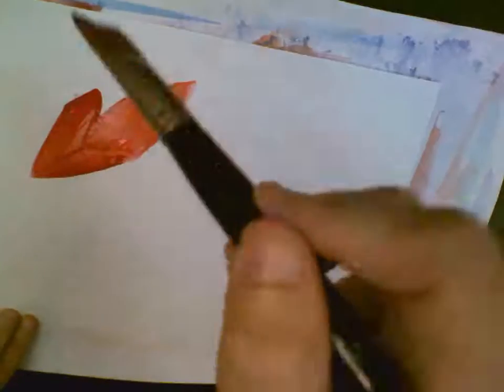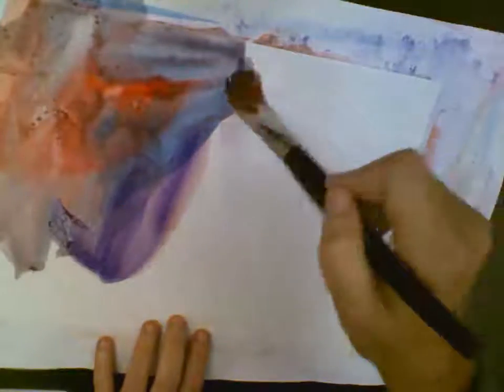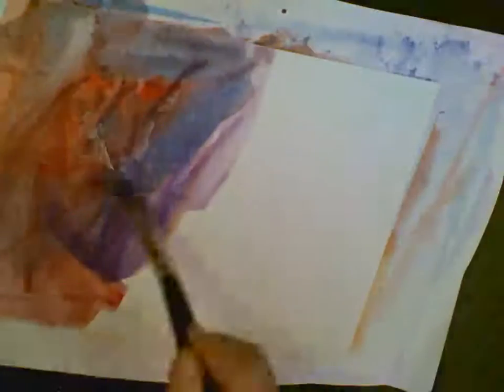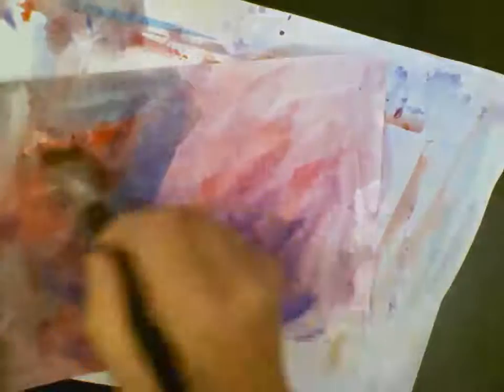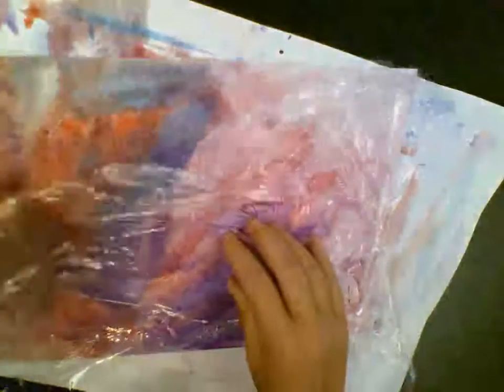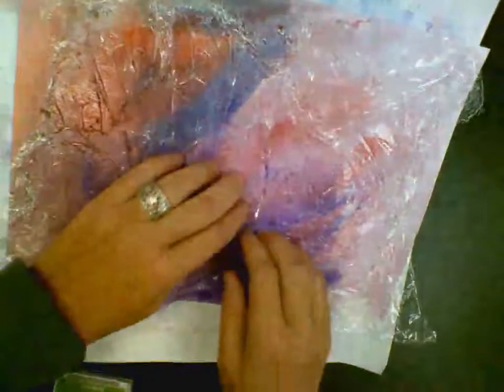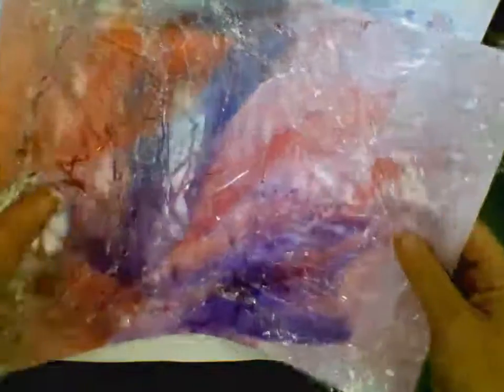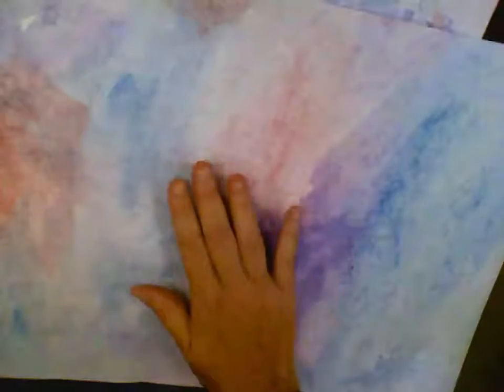Watercolor Techniques Part 2 of 2